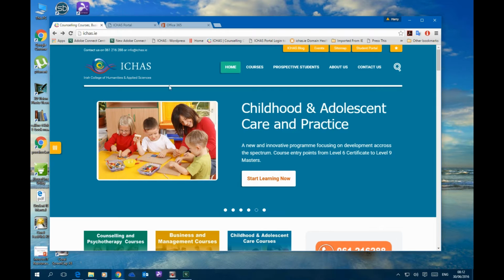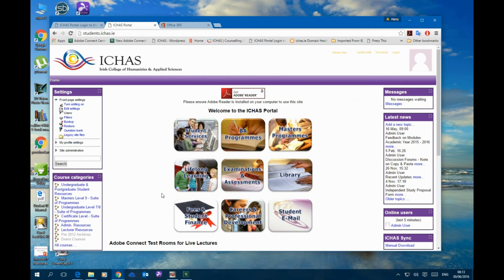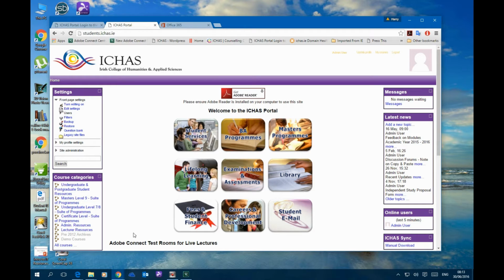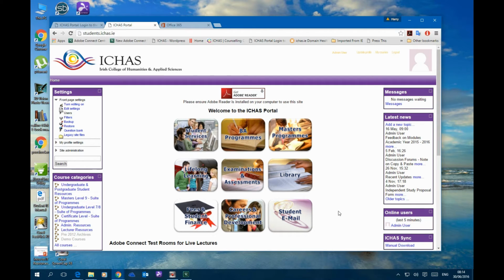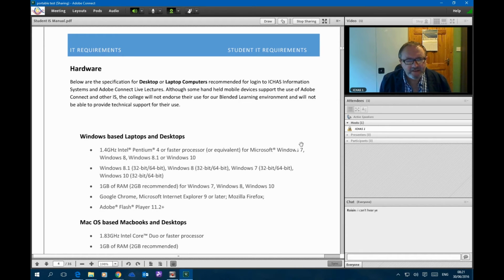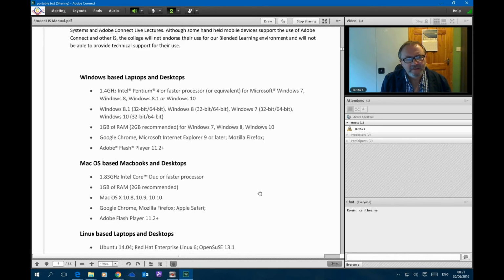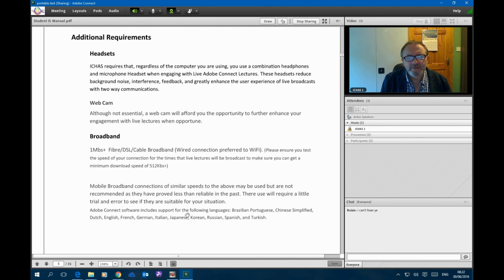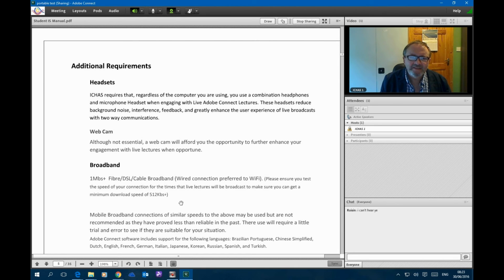ICHAS Introduction to Student Information Services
on overview of the Student Information Services at ICHAS